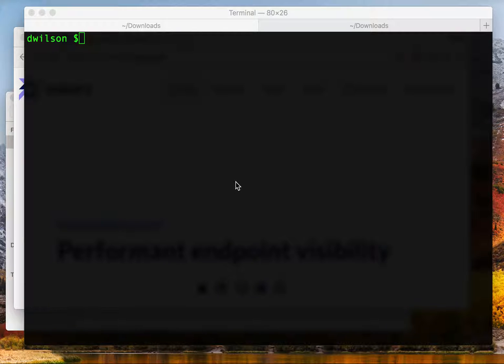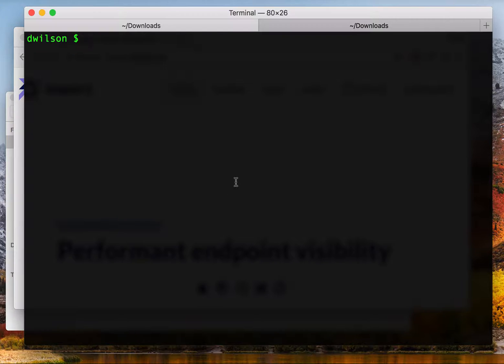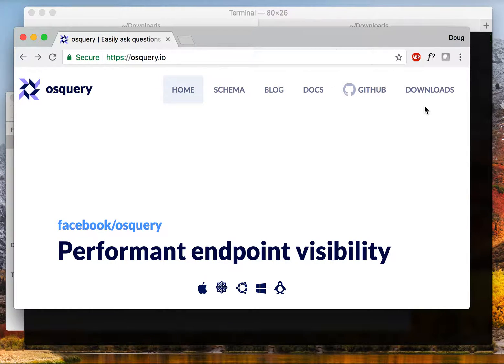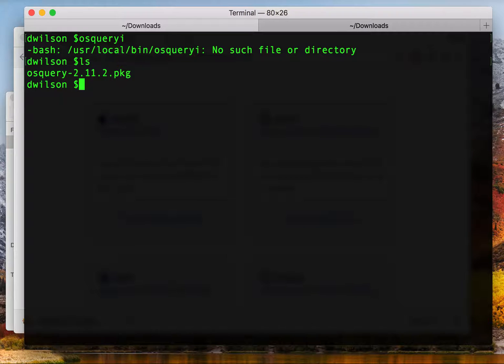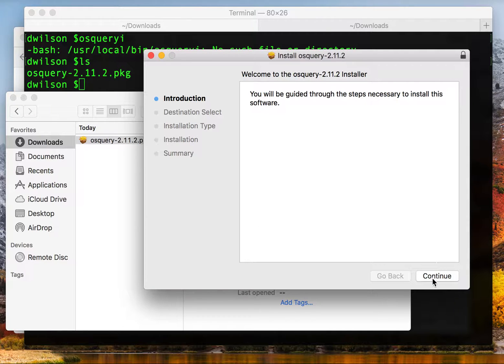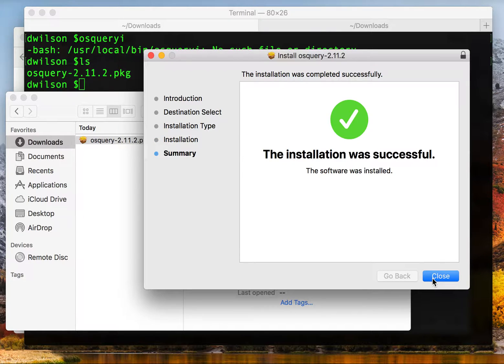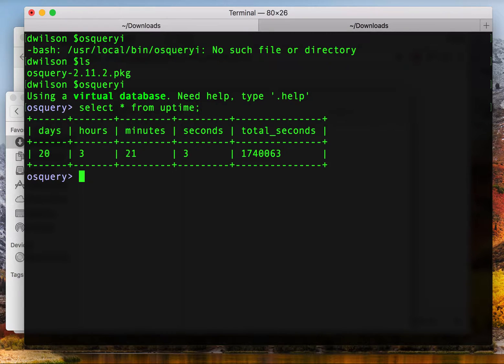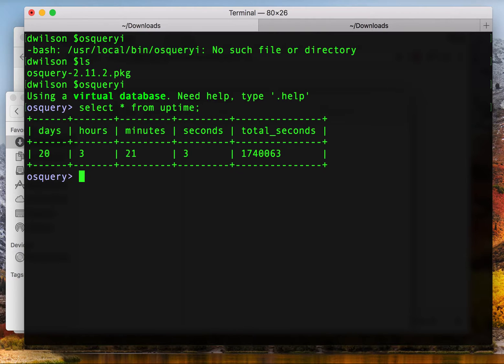osquery Basics: standalone osquery installation on macOS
How to install osquery standalone on your macOS or OSX host.